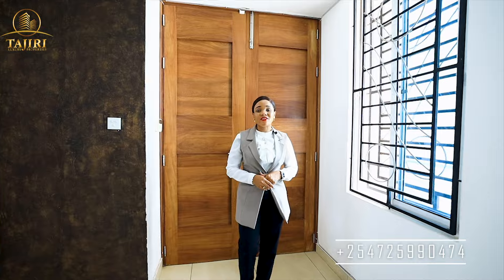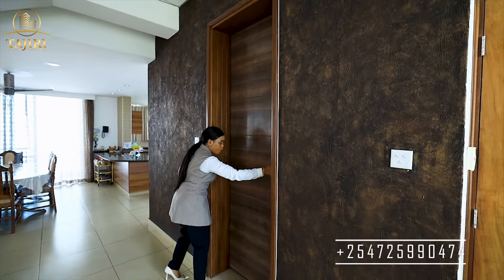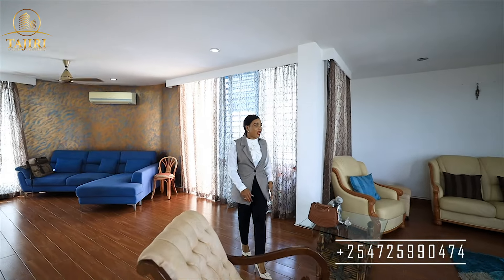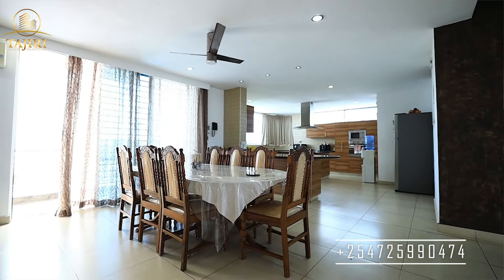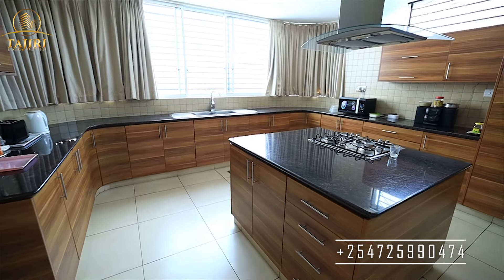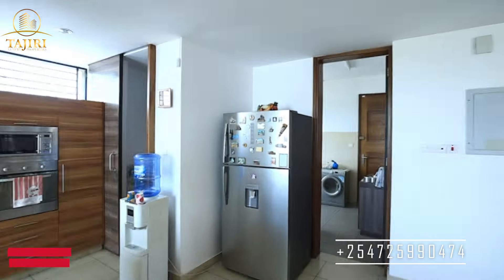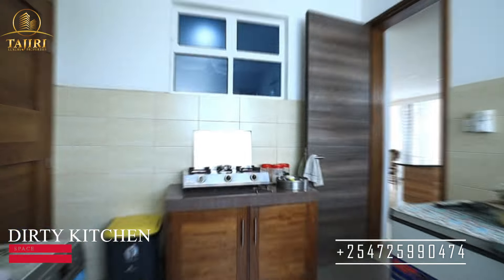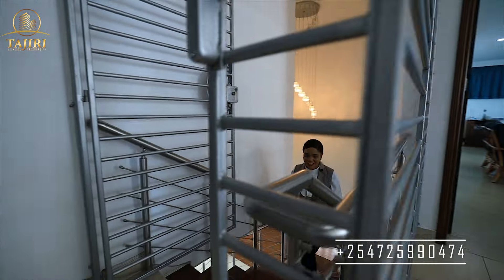A MODERN 4 BEDROOM DUPLEX APARTMENT ON SALE IN NYALI PRICE 38MILLION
📌Epic Business Park,5th floor suite A52.